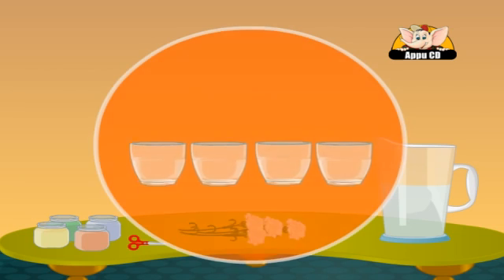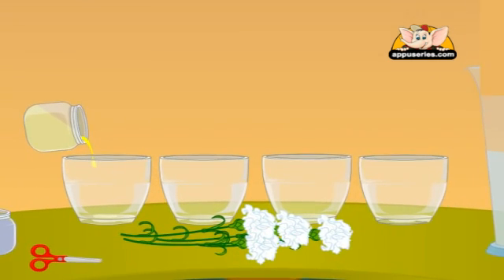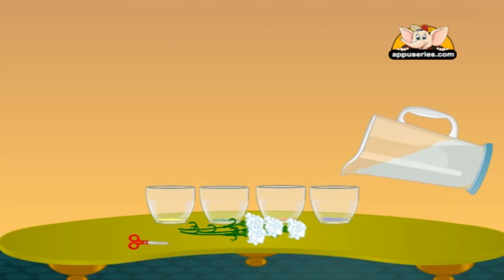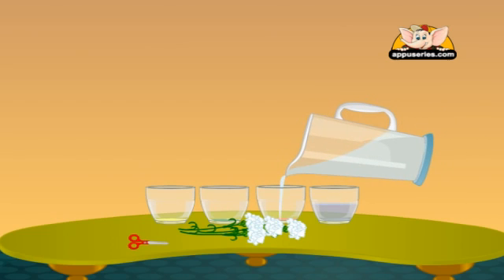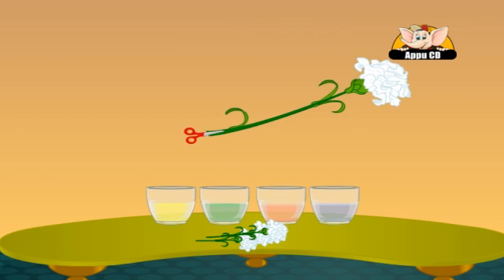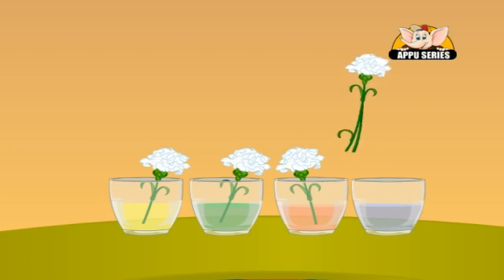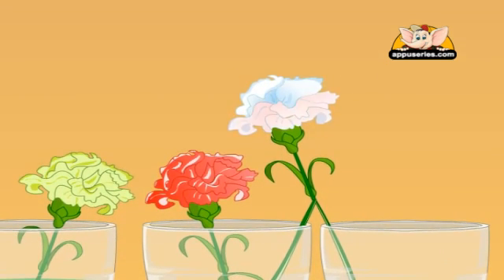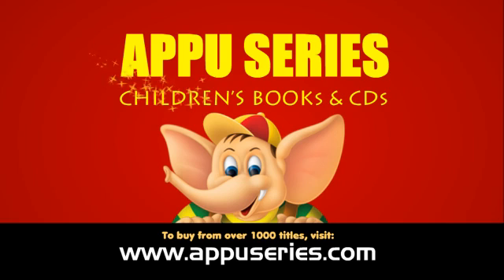Learn Science through Home Experiments - Drinking Plants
Plants need water to live, just as you and I do.  Now we can see the difference and in turn change the color of a flower too! Isn't that interesting? Lets see how.